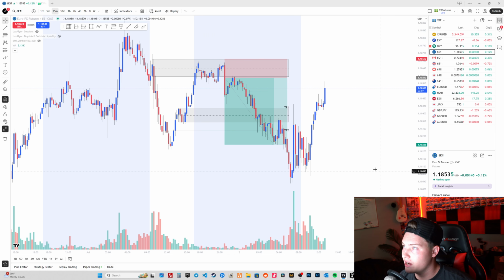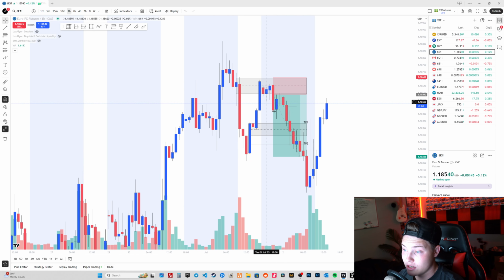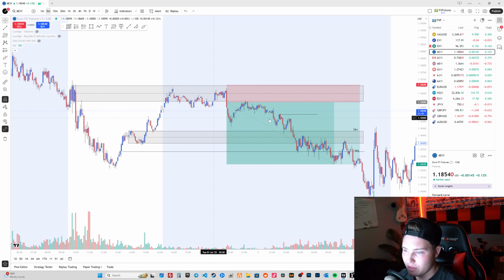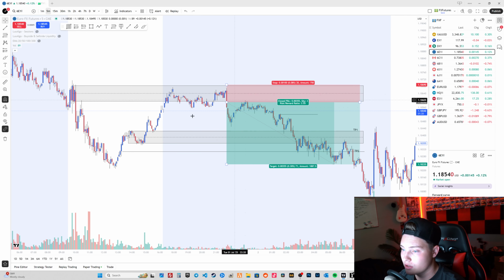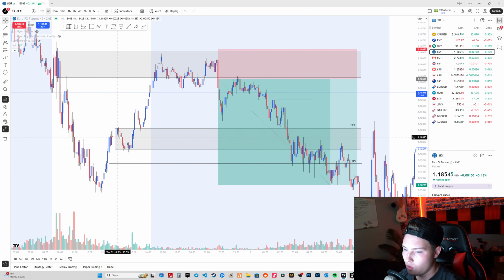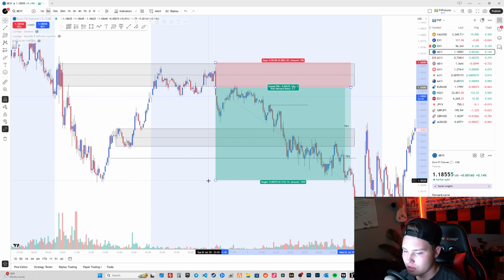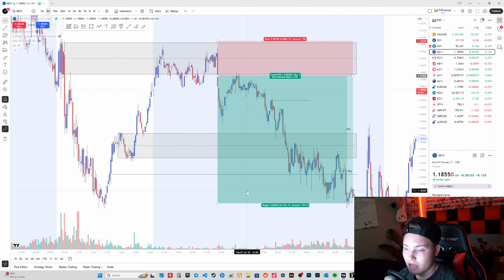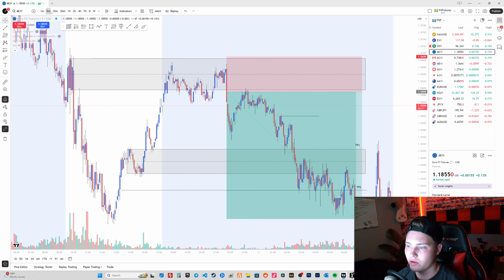EUROFX Trade Recap July 2 2025 (made my discord some money)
In this video, I'm going to break down my trade from last night. I'm going to explain how I found my trade, planned it out, and entered to make a nice 3RR trade trading Euro Forex Futures!

If you're ready to chase your dreams, stay motivated, and reach financial freedom, you’re in the right place. 💪

💸 Want to get funded and trade like a pro? OR CODE: FXJASON

📈 Hype Brother Trading Telegram – Get live market insights, trade ideas, and connect with other traders!

I am not a financial advisor, and any trades or strategies shared in this video are based on my personal experience and opinions. Past performance is not indicative of future results. Always conduct your own research and consult with a licensed financial professional before making any investment decisions.

By watching this video, you acknowledge and accept that you are solely responsible for any trading decisions you make. Never trade with money you cannot afford to lose.

Risk Disclosure: Forex trading involves leverage, which can amplify both gains and losses. Be aware of the risks and use proper risk management strategies.